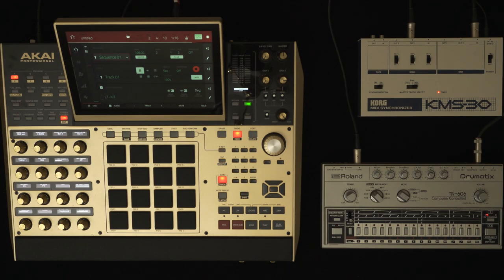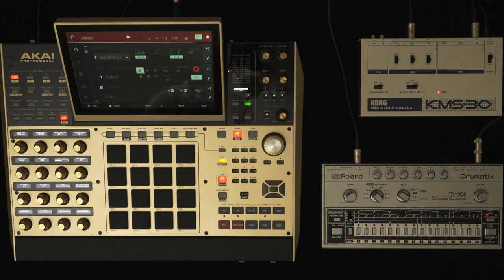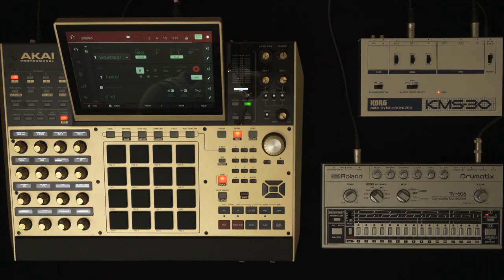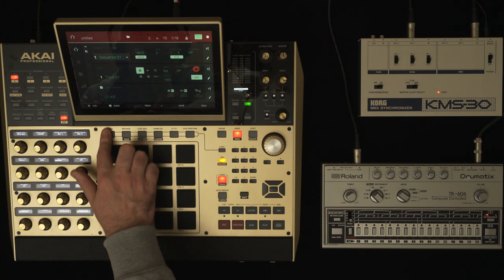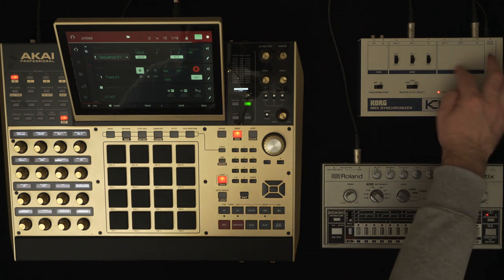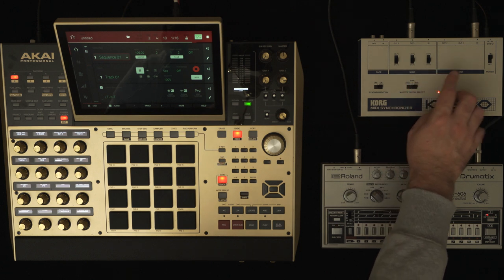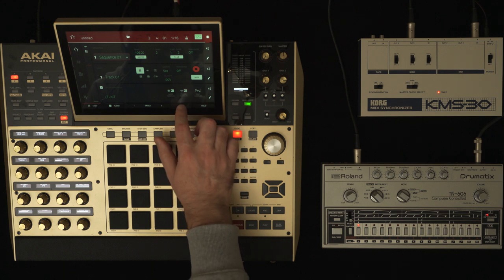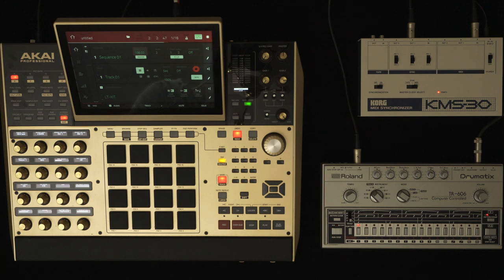Akai MPC sync 808 606 303 with the Korg KMS-30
In this demo, I show you one of the most solid devices available to sync DIN to MIDI or vice versa.

** For best results watch FULL SCREEN in 1080p HD **

Visit the Sample Pack store to find 'ready-made' Sample Packs for your MPC, including the 808, 909, 707, 606, 626 and more

PS. feel free to send a 'tip' via the virtual tip-jar, known as the 'Super Thanks' button under the clip above 🙏🏻

Why won't a Roland 808 or a 303 sync with an MPC?! ..Because Roland drum machines and sequencers were DIN, before MIDI made it's debut.

MIDI can be quite frustrating.. the protocol isn't as 'rock solid' as a stand alone 'all-in-one' sampler/sequencer like a MPC.. but then.. DIN wasn't that bad.. so I demonstrate the stability you can achieve when using the Korg KMS-30 MIDI Synchronizer.  Even modern day devices like the E-RM MultiClock, or the Roland SBX-1 can't cast a shadow on the KMS-30.. "sure".. they can do the job, and they have other features up their sleeves.. but, the KMS-30 bolts like a horse.. don't believe me?!

..maybe we should put them to the test in another video!? 😏

Sub-Channel @tonelabQT